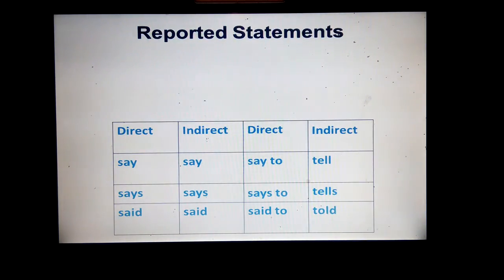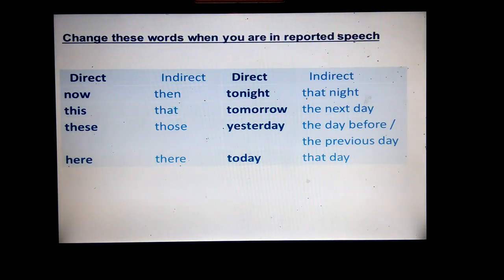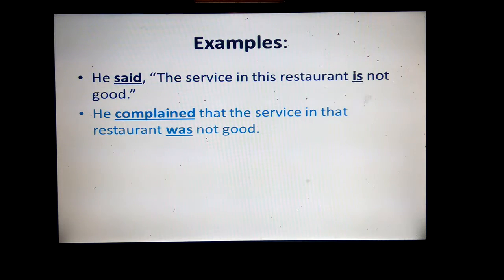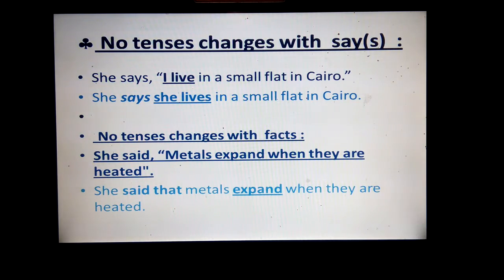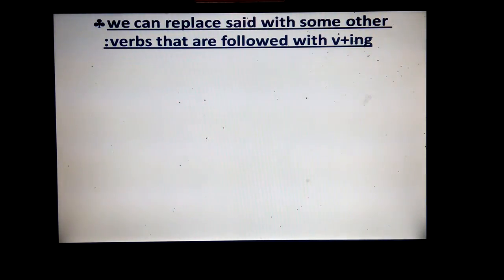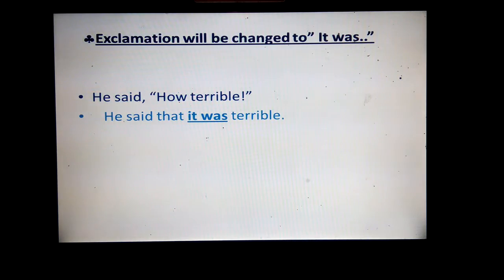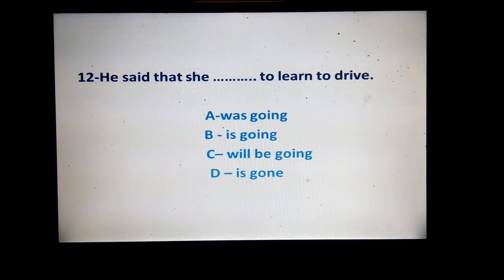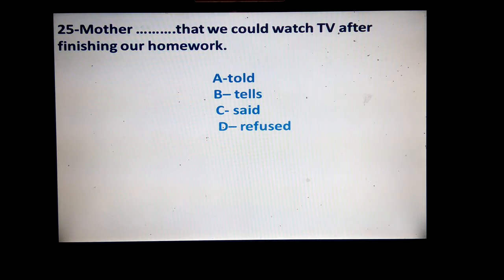إنجليزي 3 ثانوى General Revision on unit 10 Grammar, reported speech, statement, cases of no changes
1-Reported Statements
 2-Changing tenses 3-Change these words when you are in reported speech
4-Changing pronouns
5- You can use these verbs instead of said:
6-Past of modal verbs and past perfect have no changes
7- No tenses changes with  say(s)  :
 8-No tenses changes with  facts :
9-No tenses changes if the sentence said a short time ago
 10-In case of two sentences  we use “and that “or “ and added that:”
11-we can replace said with some other verbs that are followed with v+ing:12- After “deny that / admit that we can change the sentence normally.13These verbs can be used instead of said and are followed by (to + inf.)
14-Exclamation will be changed to” It was..”